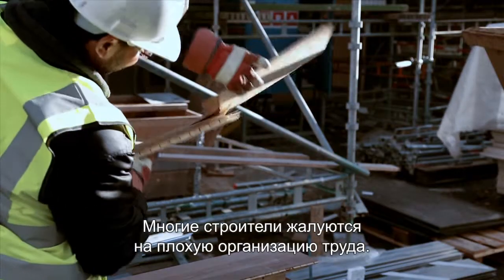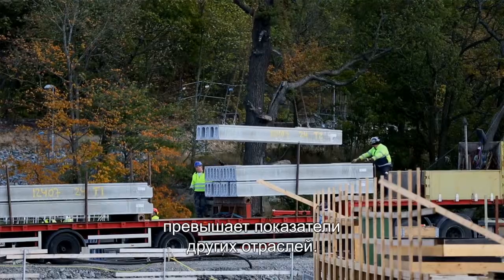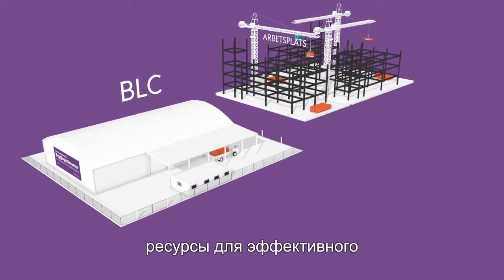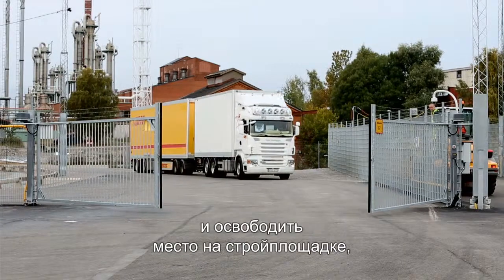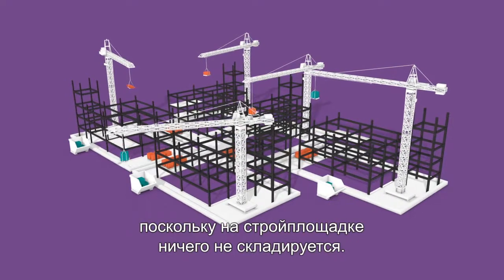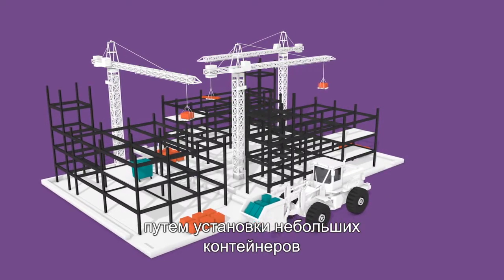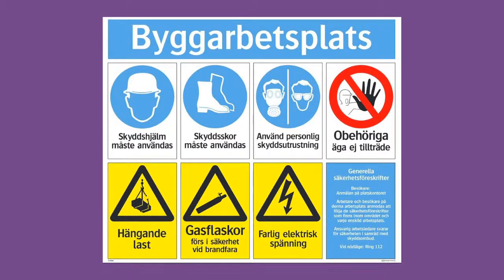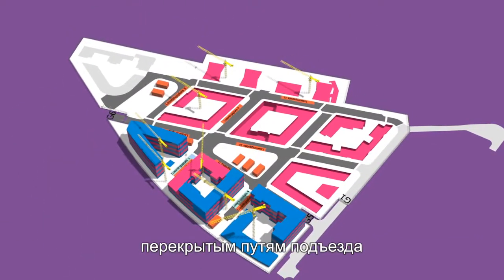Stockholm Royal Seaport Building Logistics Centre (English version with Russian subtitles)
Stockholm Royal Seaport Building Logistics Centre - for sustainable and  resource-efficient construction

A film about Building Logistics Centre (BLC) which is a part of  Stockholm city's environmental objectives for Stockholm Royal Seaport. The Building Logistics Center coordinates transportation and material to be used in construction and is responsible for the recycling of waste and residual materials.